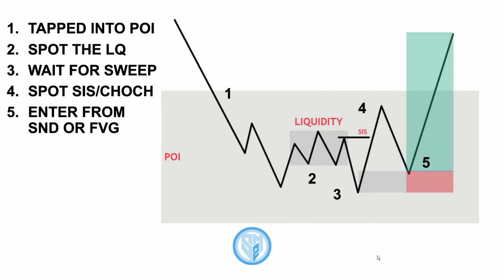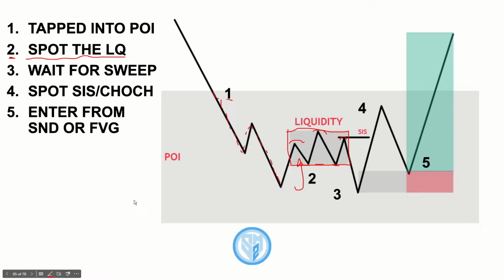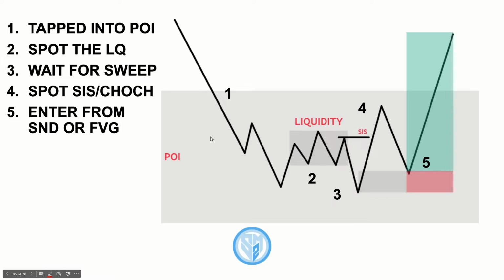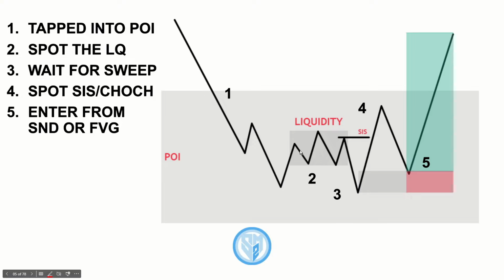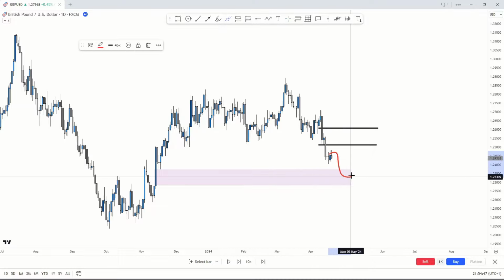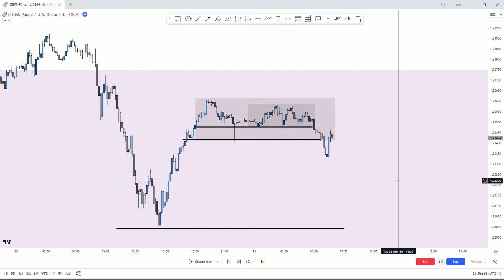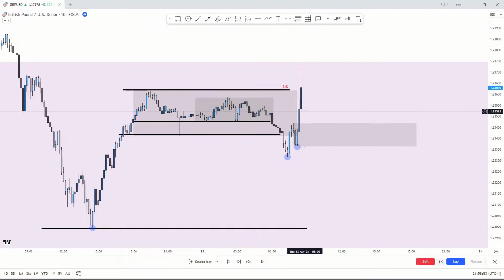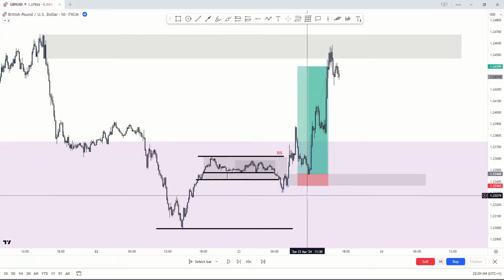Lower-Time Frame Confirmations Using Liquidity | CHOCH Trading SMC